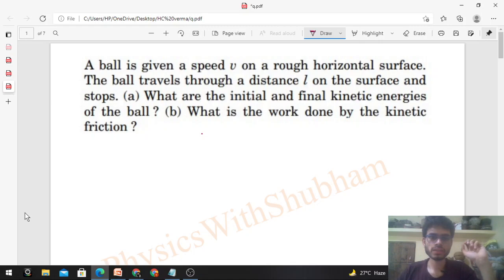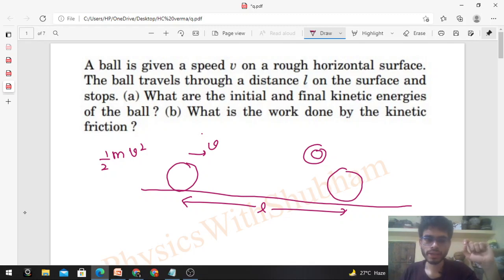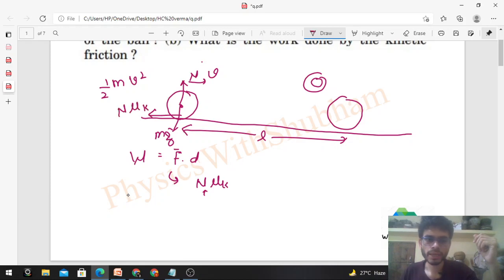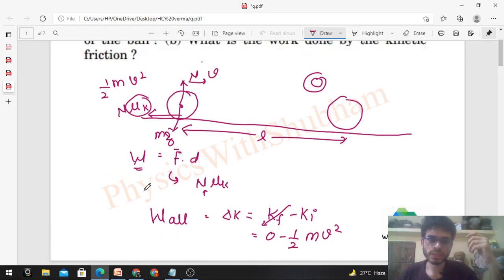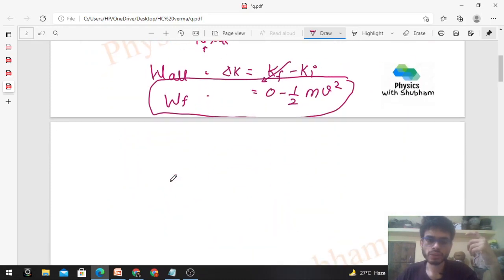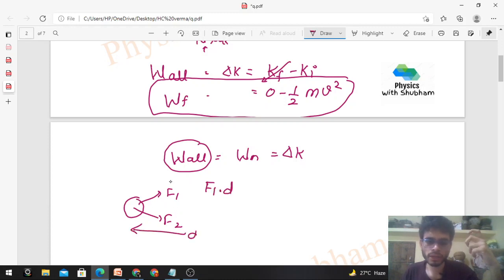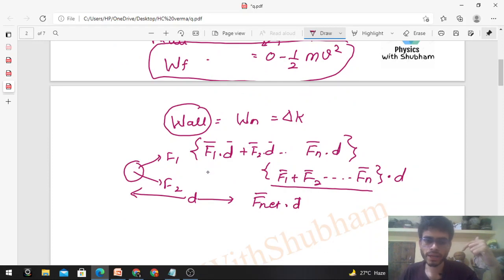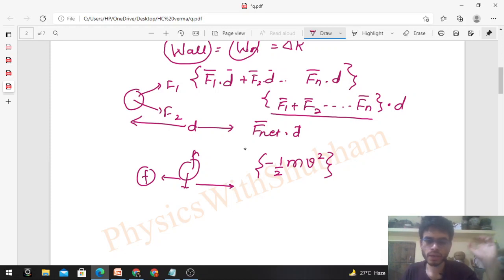A ball is given a speed v on a rough horizontal surface. The ball travels through a distance l on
A ball is given a speed v on a rough horizontal surface.
The ball travels through a distance l on the surface and
stops. (a) What are the initial and final kinetic energies
of the ball ? (b) What is the work done by the kinetic
friction ?